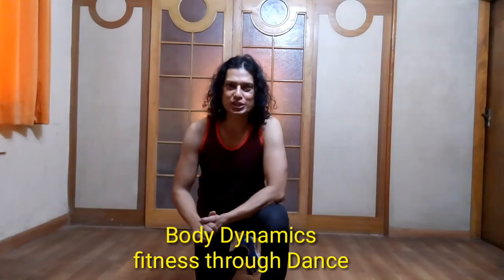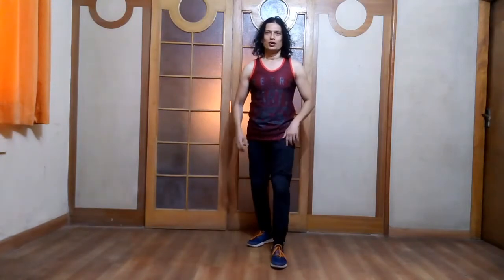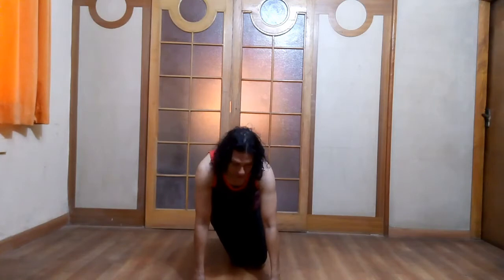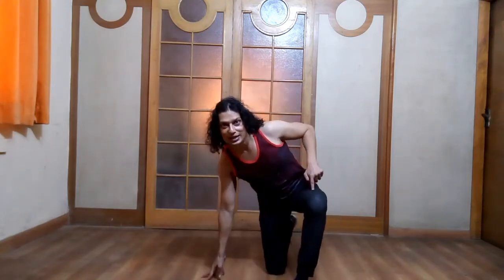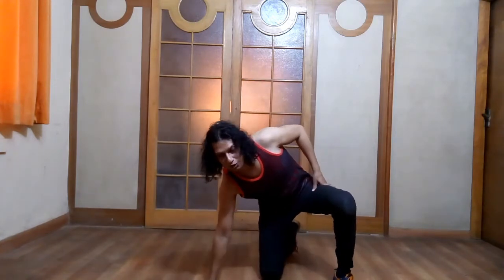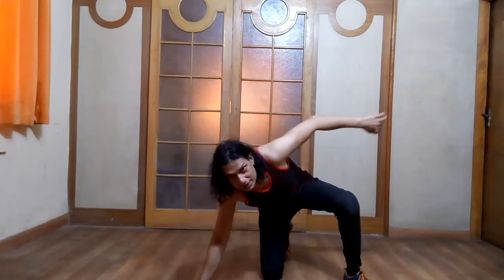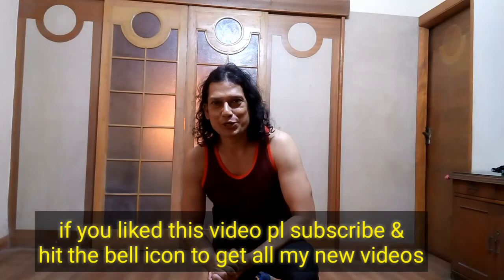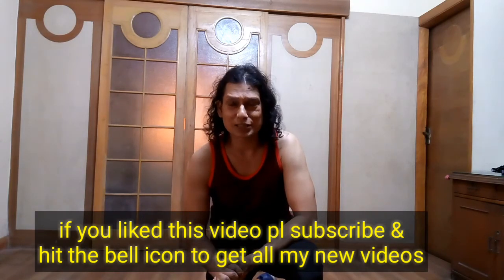Hip hop dance move|knee slide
Hi everybody! Here I am with yet another Dance technique tutorial! How to do knee slide, knee spin and knee turn!